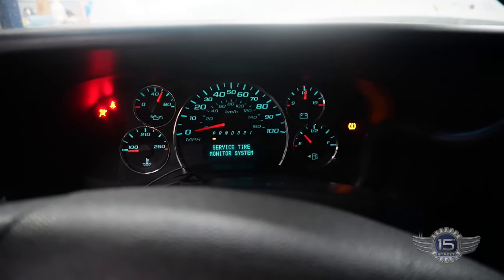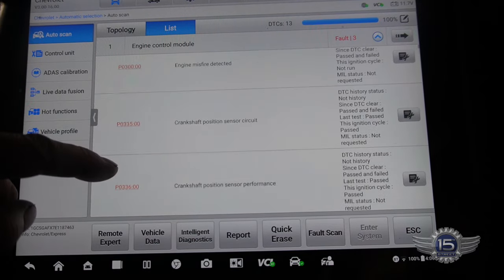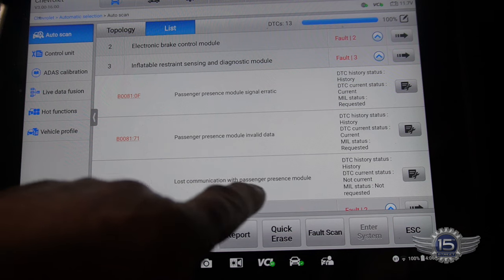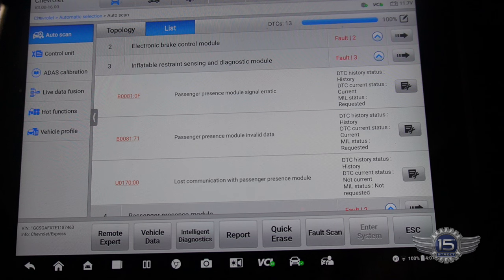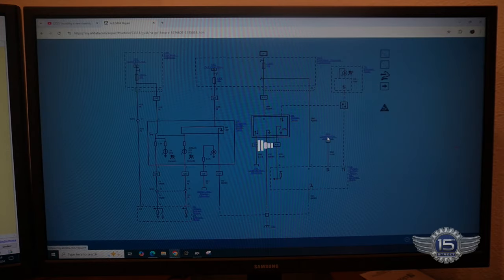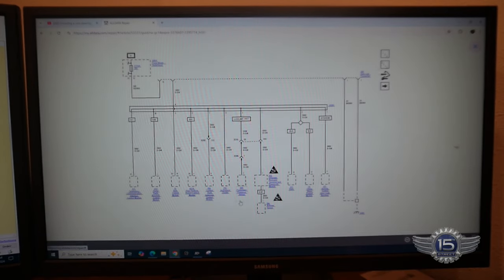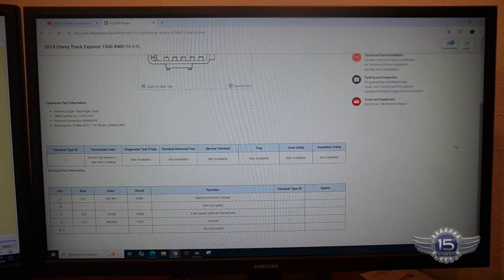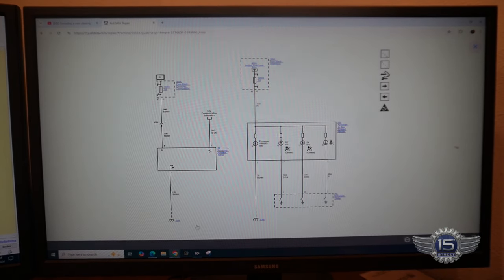2014 Chevy Express No Airbag Communication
The airbag system had codes set for no communication with the passenger presence module. Watch how we diagnose this problem.